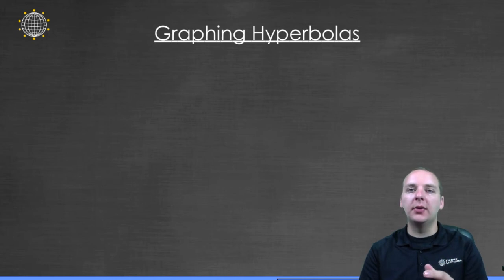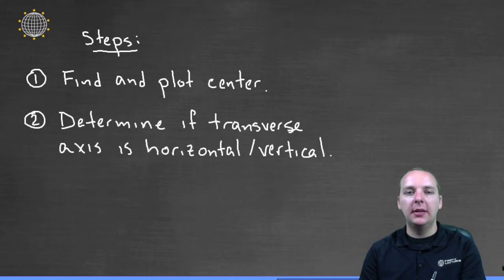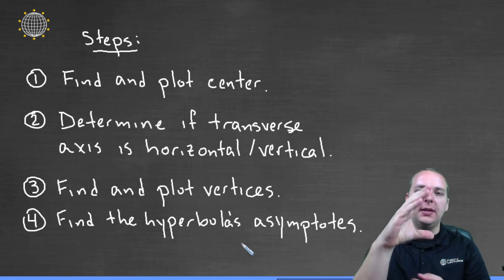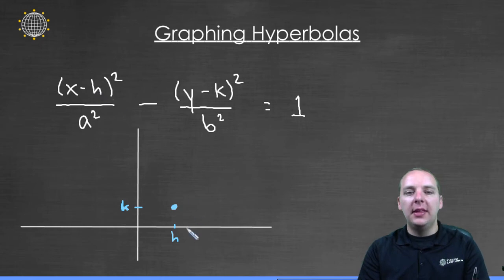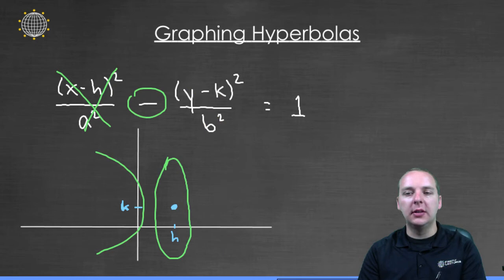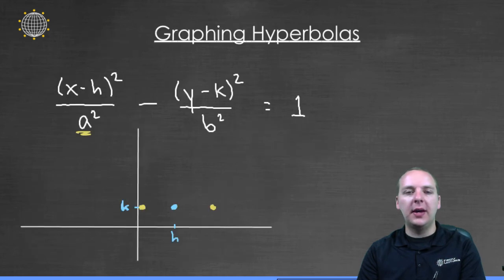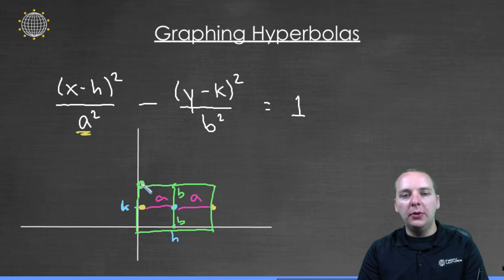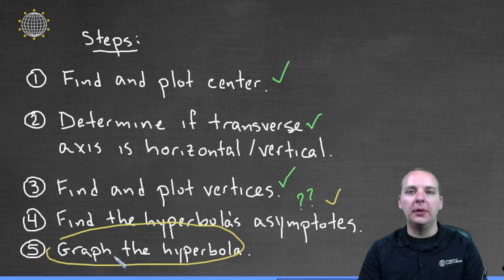Conic Sections Graphing Hyperbolas